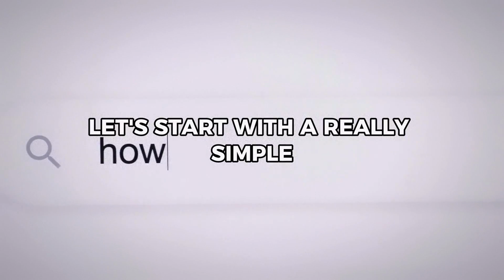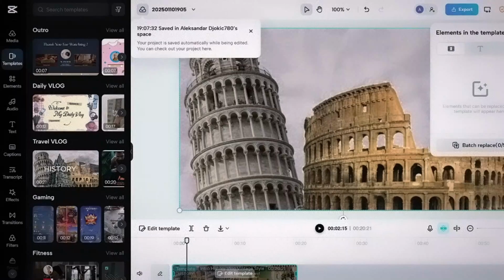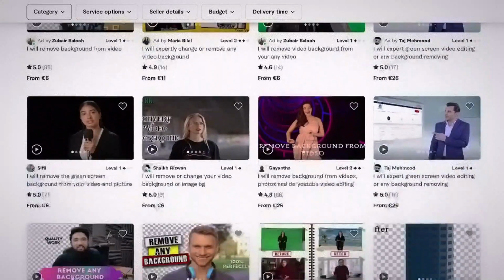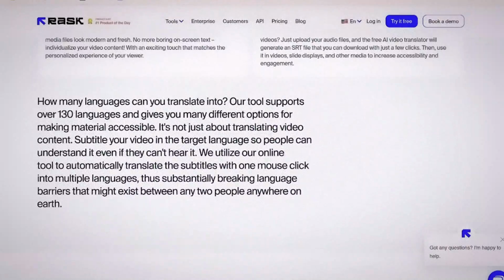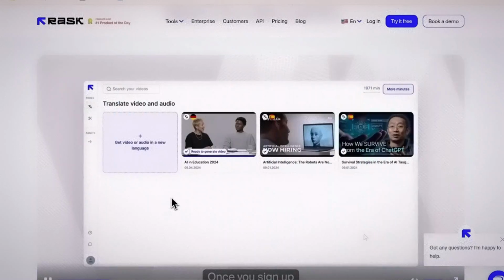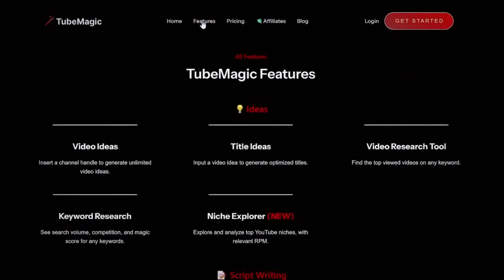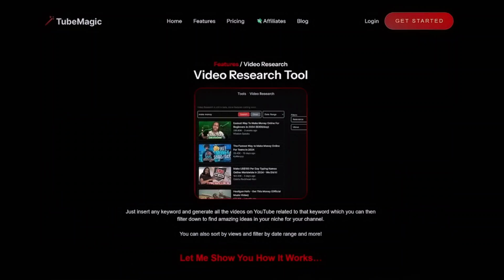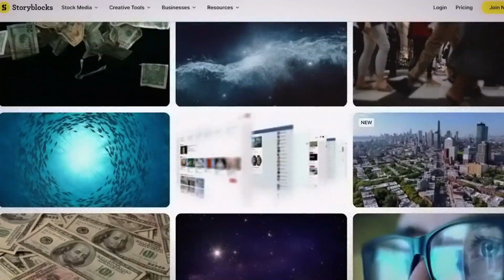3 Best Ways to Make Money With FREE AI Tools in 2025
Learn about the lucrative potential of background removal services with tools like CapCut, offering quick and professional results for e-commerce sellers and influencers. Dive into video translation and dubbing services using Rask AI, unlocking global audiences without language barriers. These opportunities are simple yet effective ways to tap into high-demand markets.